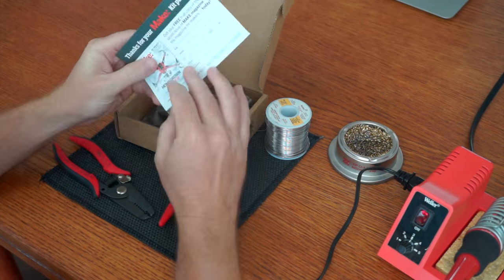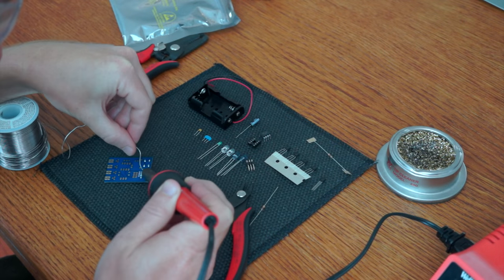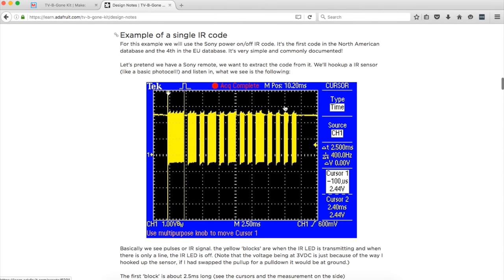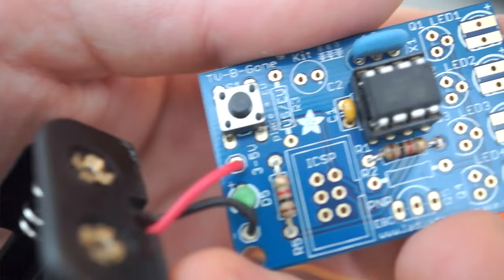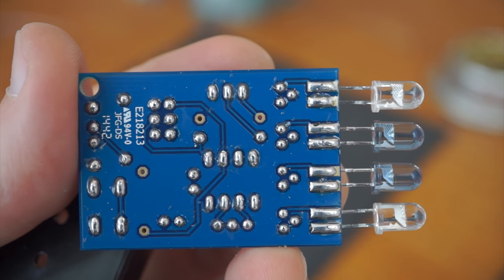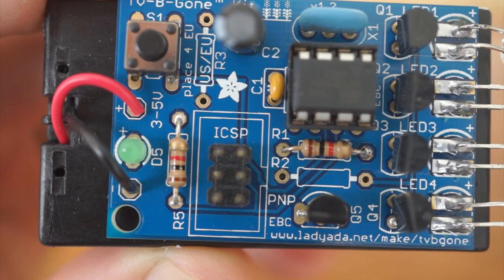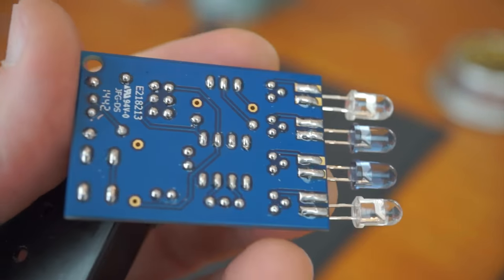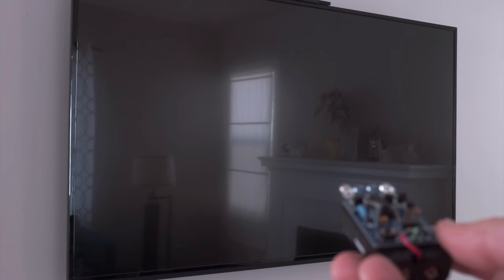TV-B-Gone: an Electronic Kit with a Superpower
Donald Bell from Maker Project Lab builds and reviews the TV-B-Gone, a basic electronic kit that turns off any TV from 150 feet away.